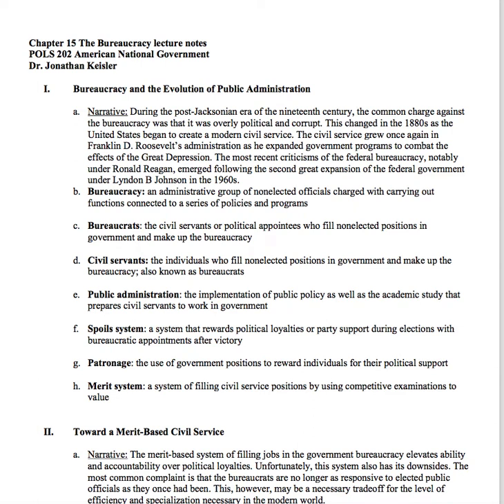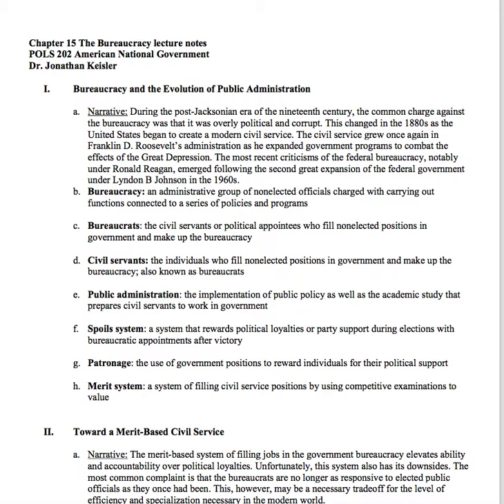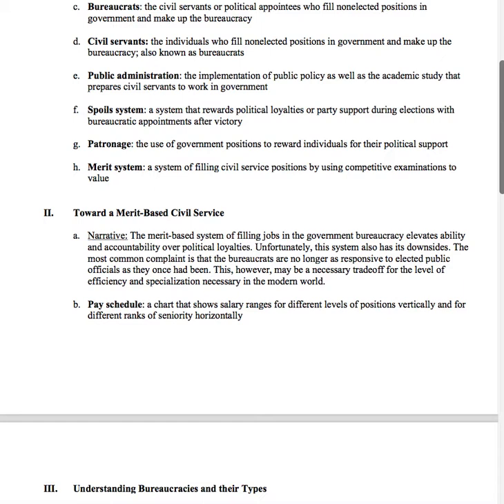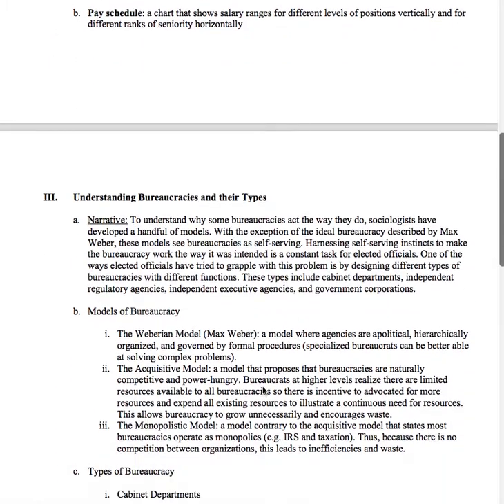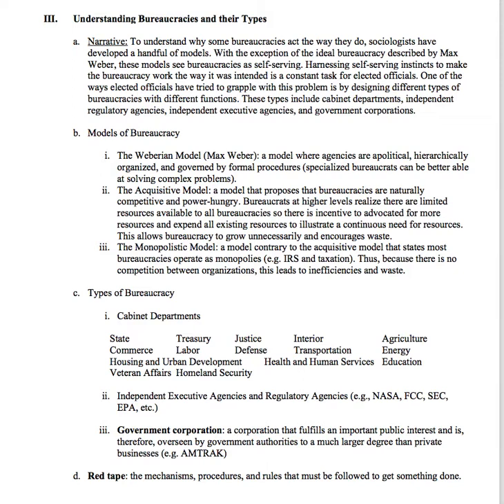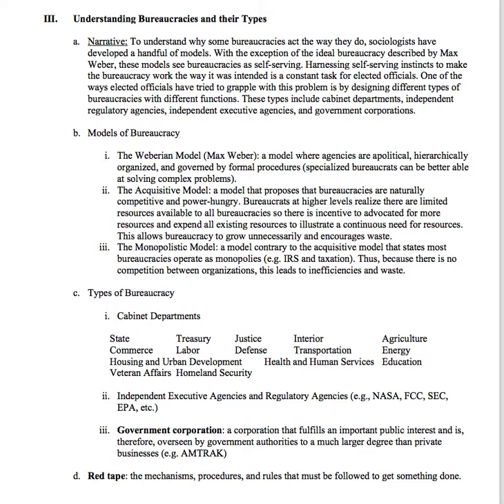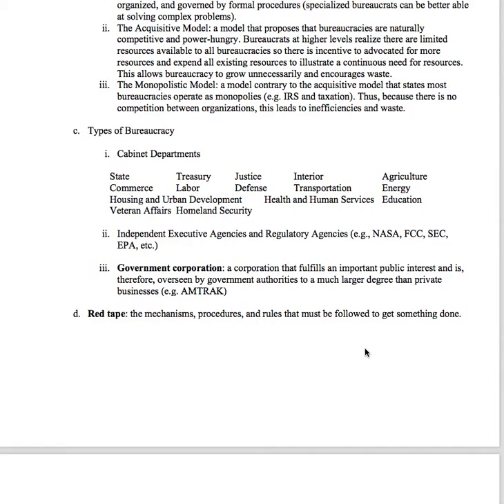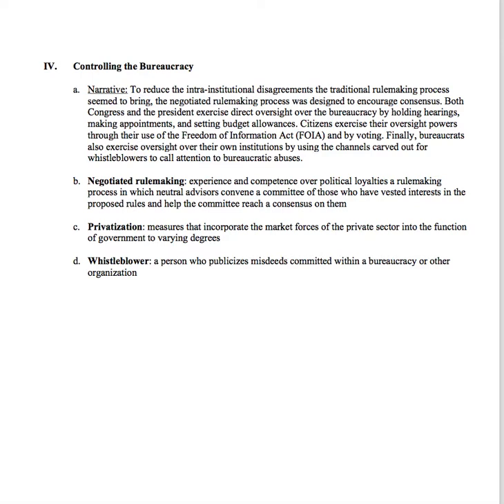Chapter 15 The Bureaucracy lecture notes video